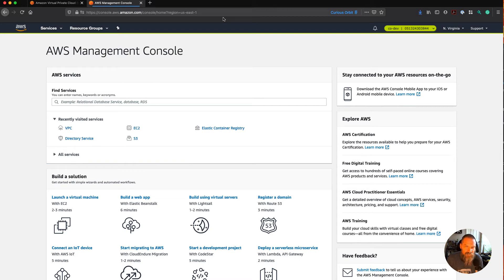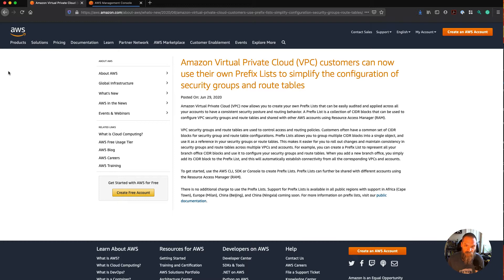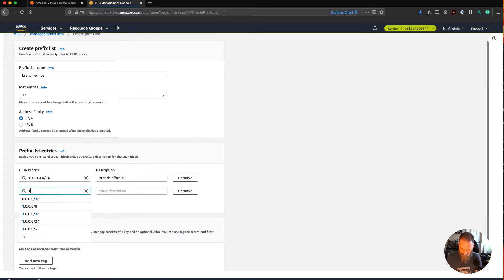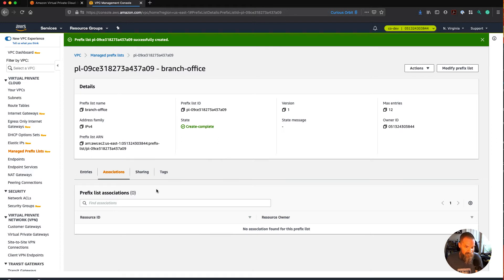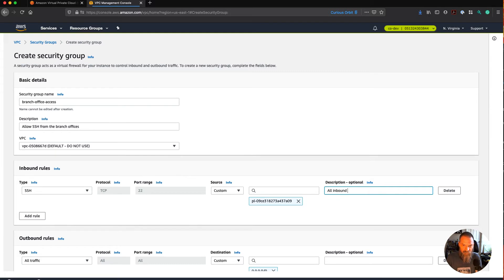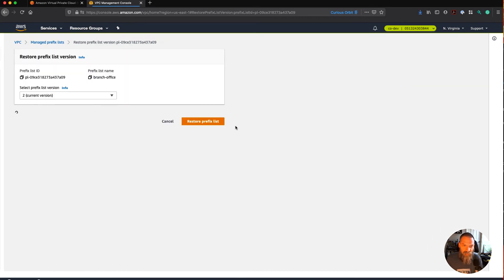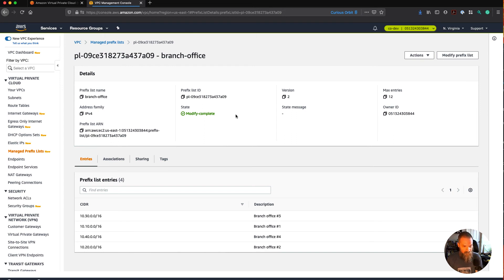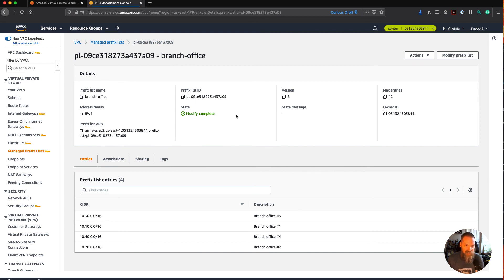AWS VPC Prefix List demo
Prefix lists allow you to create lists of IPv4 IPv6 ranges and use them across your AWS organizations with both security groups and route tables.

In this demo, I walk through creating a simple prefix-list for our branch offices and associated it with a new security group.